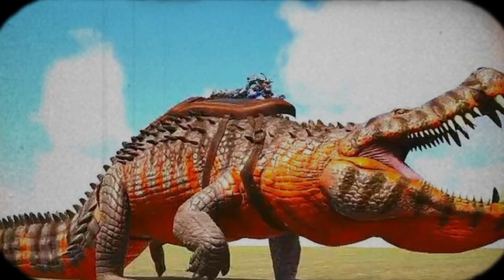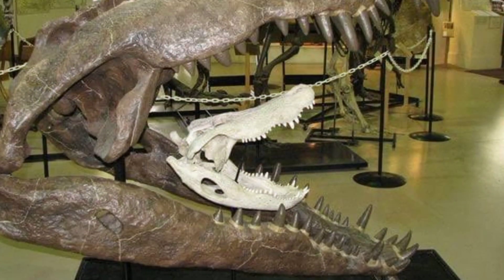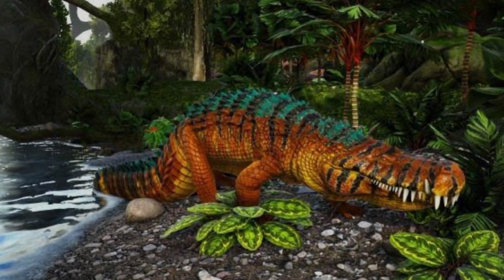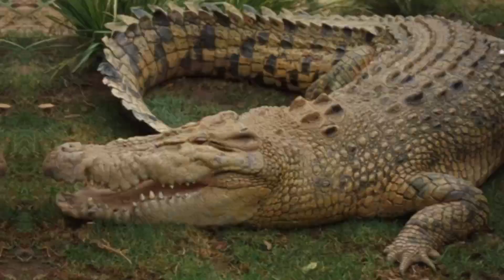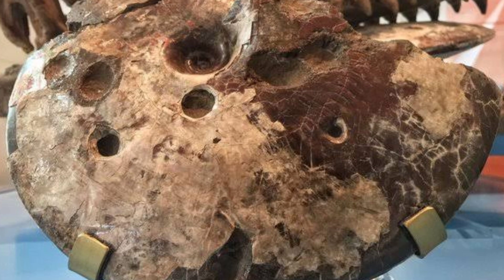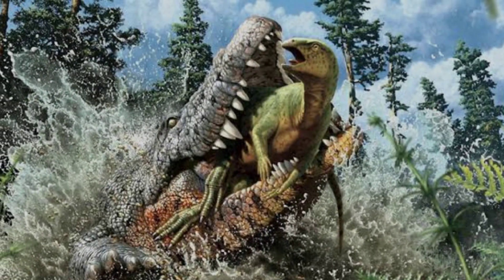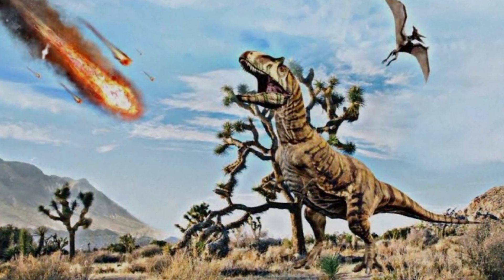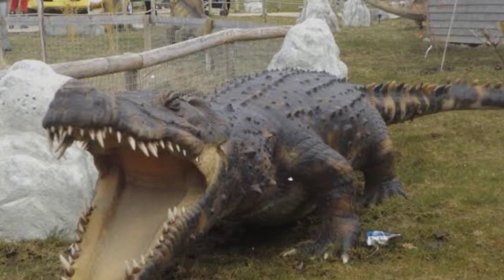The Terrifying King Of The Crocodilians | Largest Prehistoric Dinosuchos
"Our channel respects and acknowledges the intellectual property rights of others.

We make use of these materials for purposes such as criticism, comment, news reporting, teaching, scholarship, and research.

We do not intend to infringe upon any copyright.

Thank you for your understanding and for being a part of our channel."

Fossil
Dinosaur
Paleontology
Prehistoric
Prehistory
Reptile
Archosaur
Dinosaurs
Archosaurs
Reptiles
Crocodiles
Crocodile
Crocodilian
Crocodilians
Crocodylomorphs
Crocodylomorpha
Crocodylomorph
Mesozoic
Science
Deinosuchus
Appalachiosaurus
Alligator
Deinosuchus riograndensis Sarcosuchus
Purussaurus
Tyrannosaurus Rex
Deinosuchus schwimmeri
gigantotherm
Western Interior Seaway
Alligatoroidea
Alligatoroid
Cretaceous
Late Cretaceous
T rex
Mega Croc
Predator
Carnivore
Bone crushing